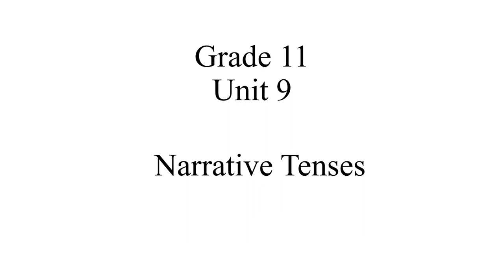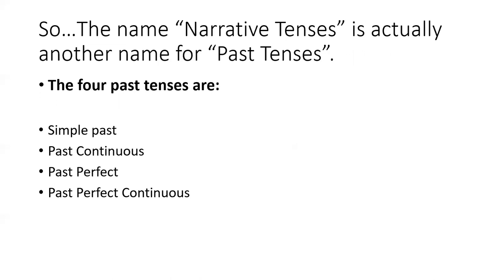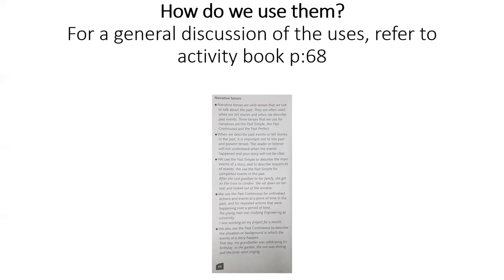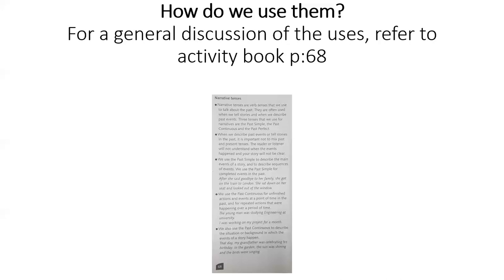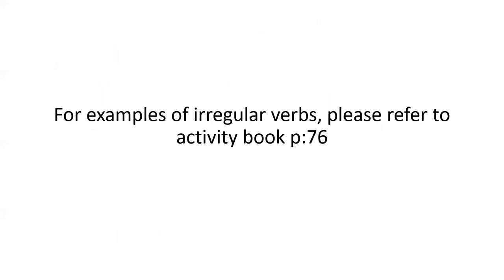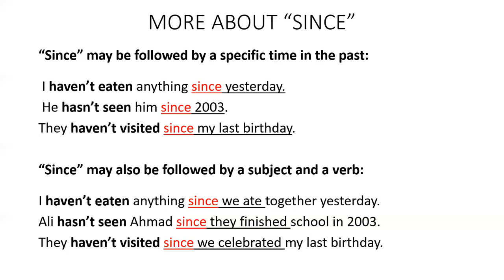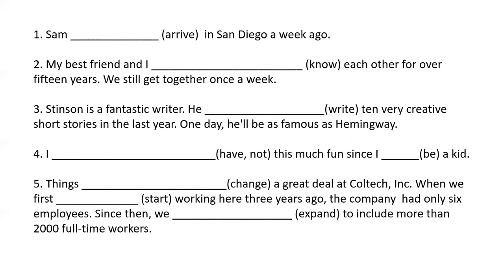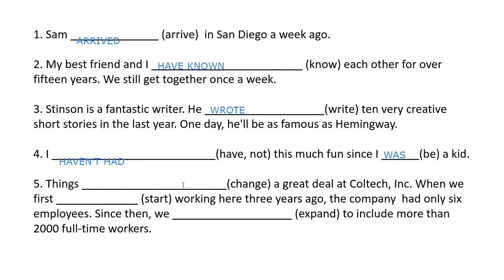اللغة الانجليزية ١ث :NARRATIVE TENSES PART 1